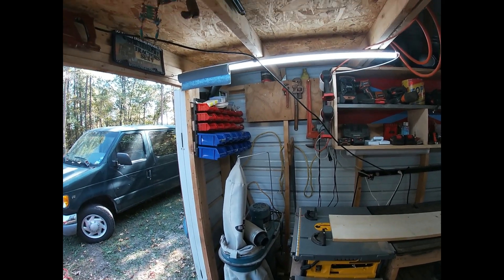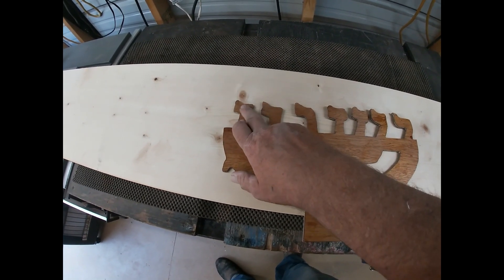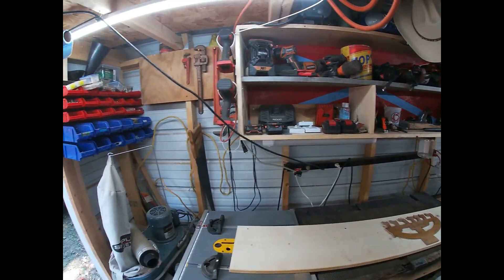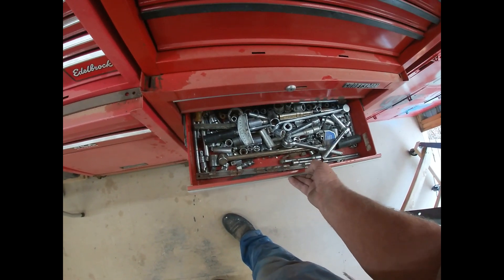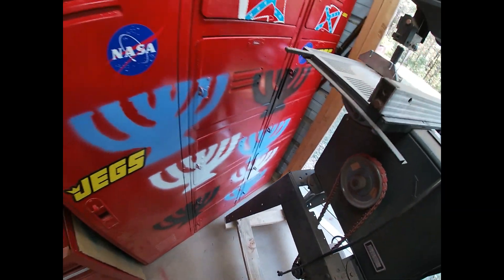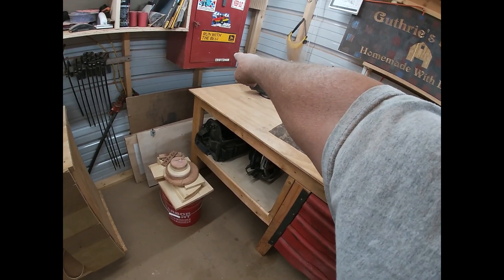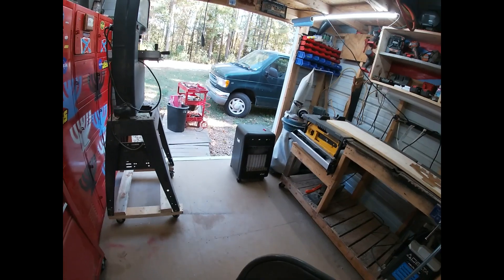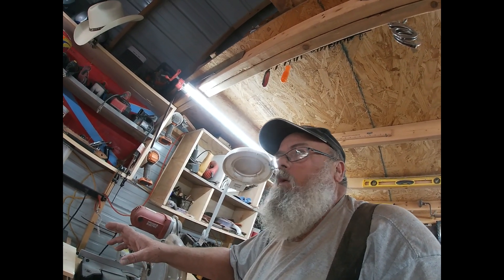shop update tour of a 10' x 16' portable building/shed woodshop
Back in the shop on a friday-preparation day 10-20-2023. Welcome back to the "Old Path" and we are back to shop organizing and trying to get the shop back up and going after a while not doing woodworking. We been improving our small homestead and started raising chickens and building coops and just lots of things side tracked us from making shop videos and woodwork in general.
One thing you'll notice is that things change in the shop often. LOL